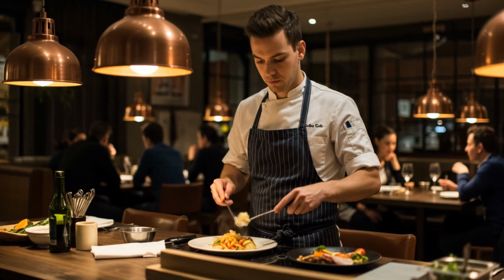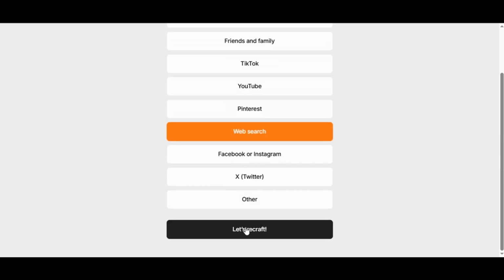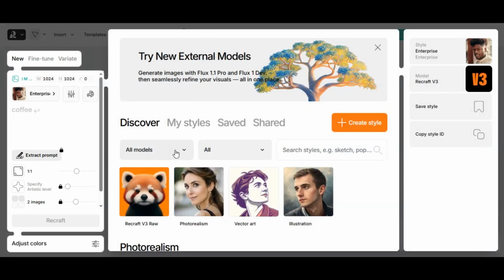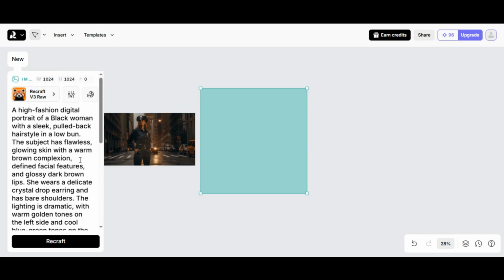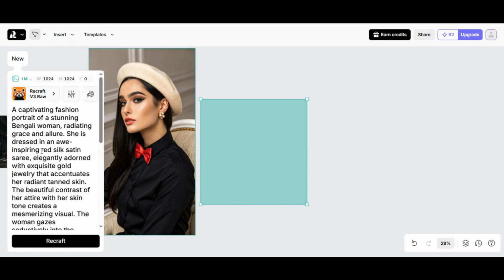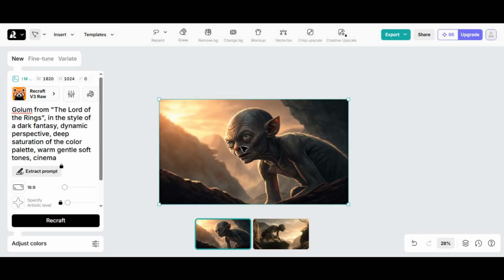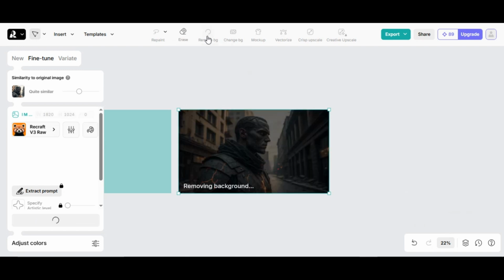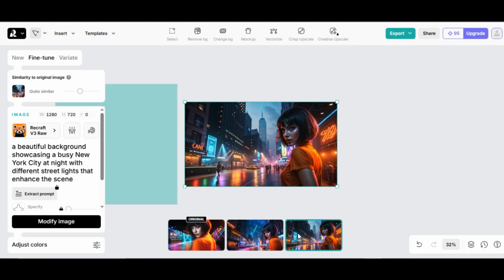100% FREE Ai Image Generator That Create Unlimited Realistic Images From a Single Prompt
Unlock your creativity with the AI Image generator from Recraft AI, a powerful free AI tool that allows you to create stunning visuals effortlessly. In this engaging tutorial, I’ll guide you through the features of Recraft AI and show you how to maximize your artistic potential using this innovative platform.

Join me as I demonstrate step-by-step how to generate unique images that can enhance your projects, whether you're an artist, designer, or simply looking to add a creative touch to your content. This video is filled with tips and tricks to help you make the most of Recraft AI and elevate your visual storytelling.